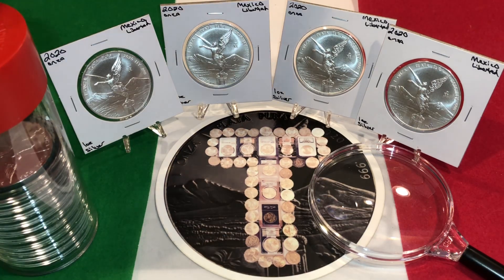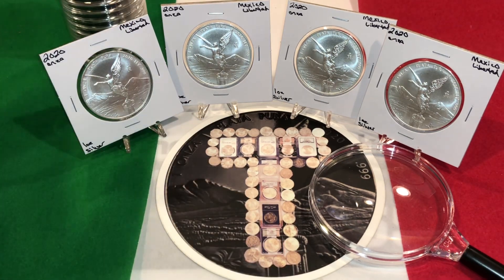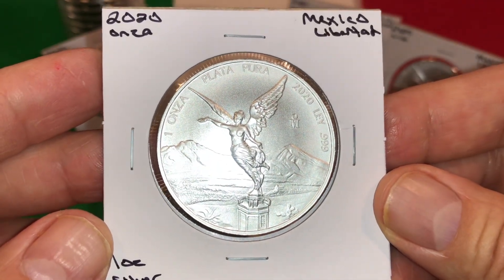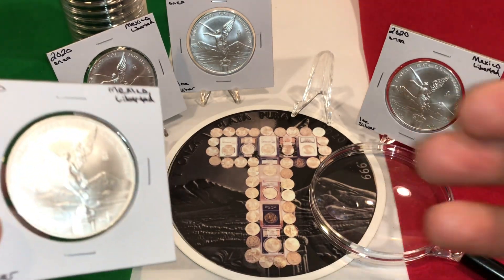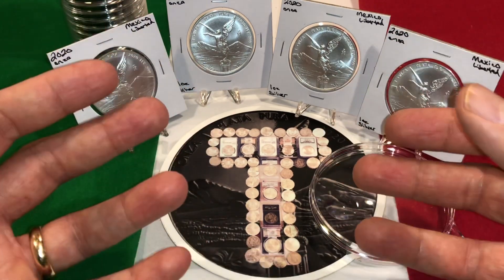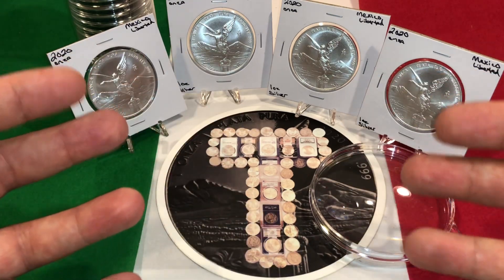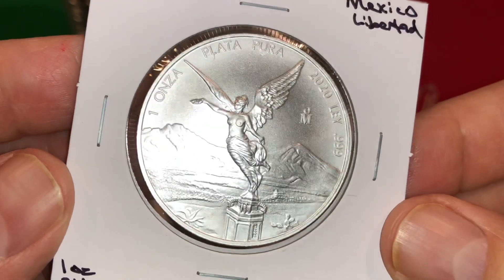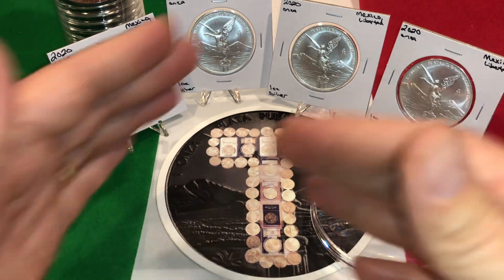4 LIBERTADS 4 Reasons - T the Silver Stacker Explains WHY He Picked Up More 2020 Mexican Libertads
T the Silver Stacker explains WHY he picked up more 2020 Mexican Libertad coins.